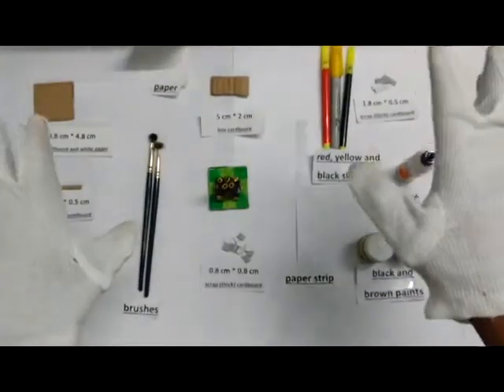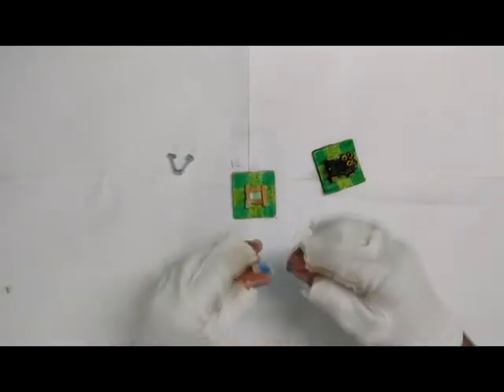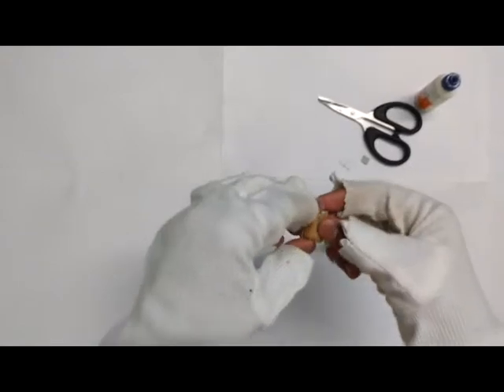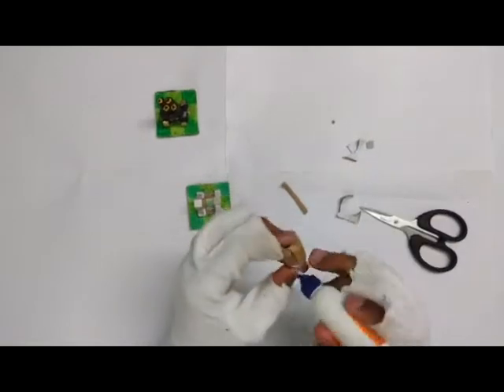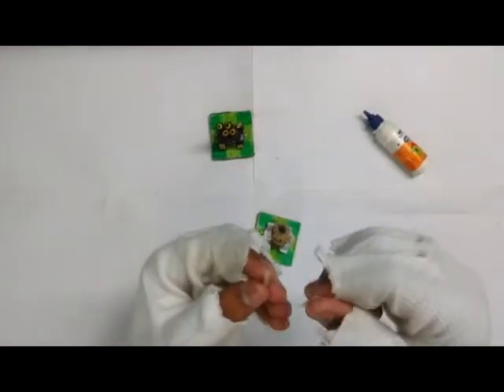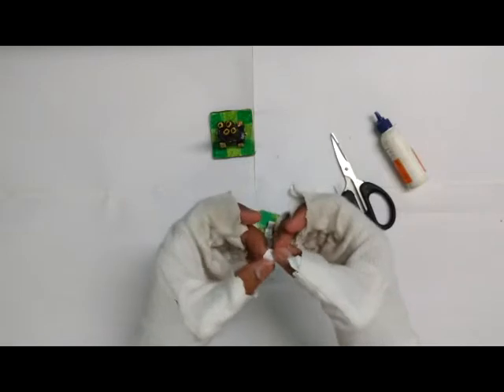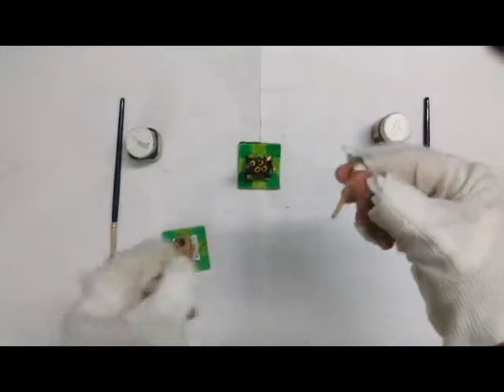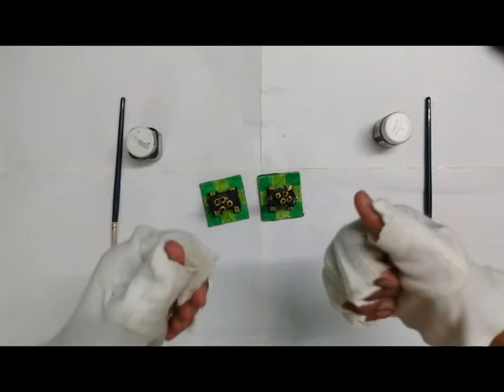DIY Air Defence lvl 7 _Clash of Clans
hey guys. check out this awesome lvl 7 air defense. i hope that you guys like these videos and make sure you guys hit that subscribe button and turn on the notification bell icon to get notified about my new videos. stay tuned ...
CLASH ON !